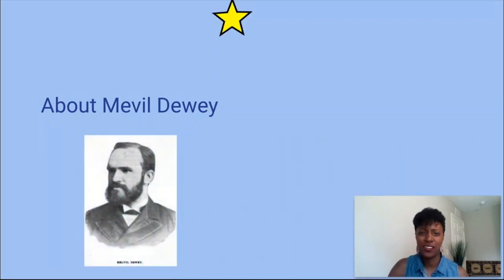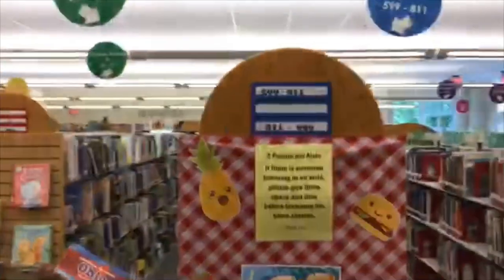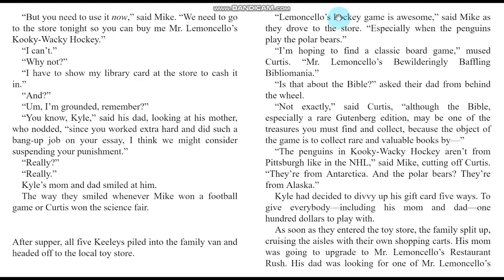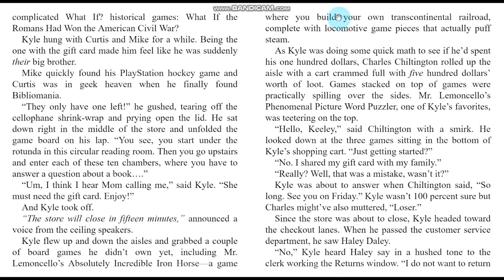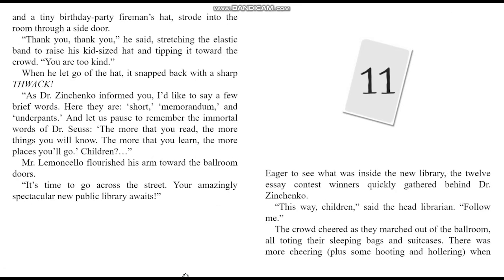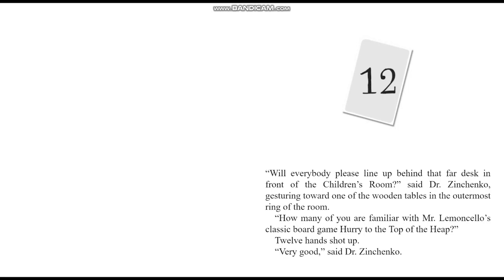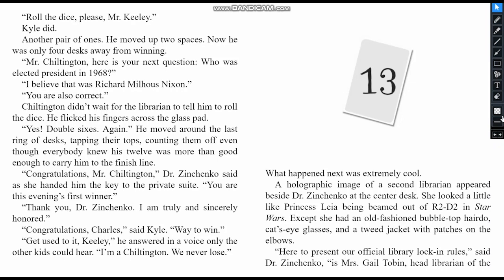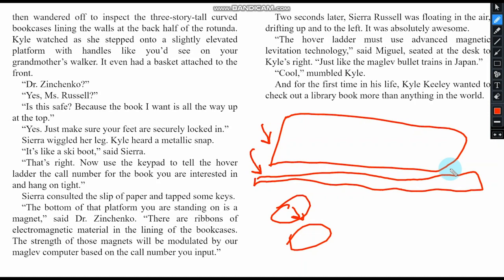CMSD on CW43 - Tuesday, June 30, 2020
Tuesday, June 30: Grades 3-5 Lesson

Monday: Kindergarten - 2nd grade Lesson.
Tuesday: Lessons for grades 3-5
Wednesday: for students grades 6-8.
Thursday: High School; grades 9-12.
Friday: Special life skills day, all grades.